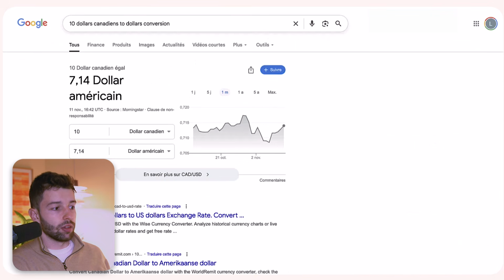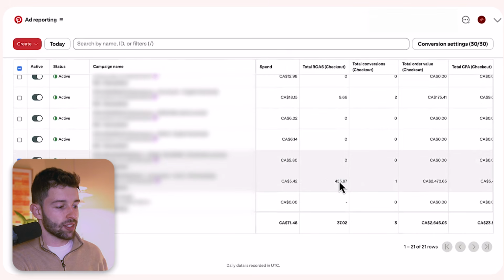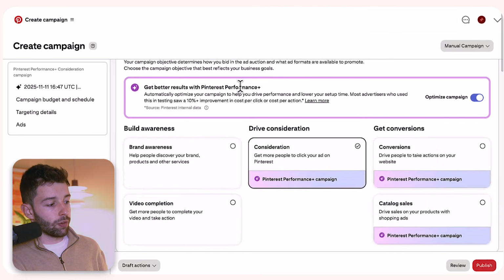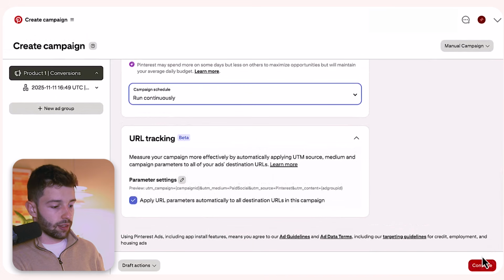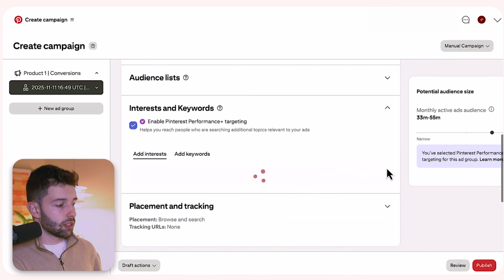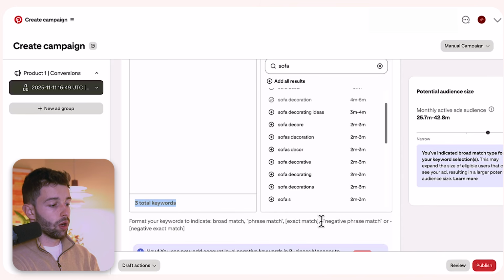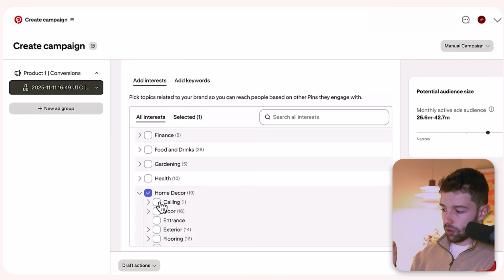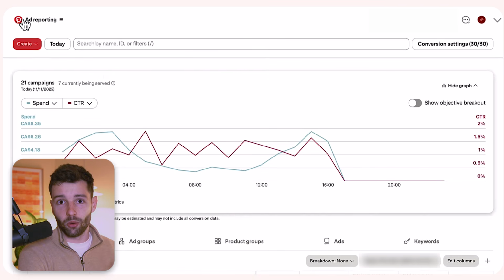Pinterest Ads on a Small Budget: My 2026 Strategy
More info 👇

📌 Discover the most effective Pinterest Ads method to boost your sales in 2026 with ROAS above 5

👨‍💻 Who am I to talk to you about Pinterest?

Over four years ago, I decided to venture onto Pinterest with one goal in mind: to escape the competition and limitations of Facebook Ads.

After many difficulties and failures, I managed to earn my first few thousand euros within a few months, solely thanks to Pinterest.

I was quickly able to assist major E-commerce businesses, dropshippers, and infopreneurs across various industries in generating several million euros both organically and through paid methods.

This led me to create Pin Ads. The first French agency dedicated exclusively to Pinterest and Pinterest Ads. We are currently excelling over 100 clients in this underutilized market.

Having struggled to get started on Pinterest, I am sharing this with you on YouTube. What I wish I knew at the beginning. To succeed on this platform. 📌